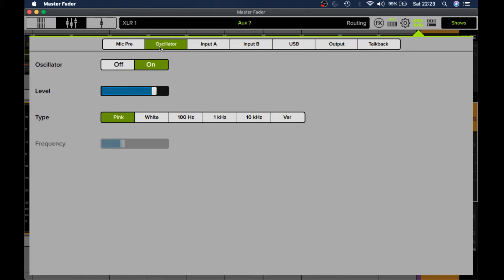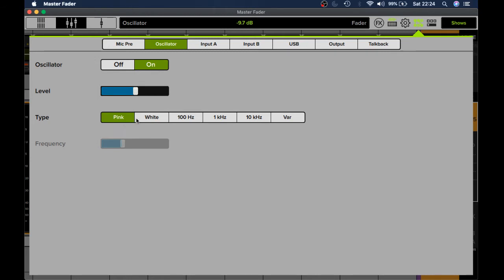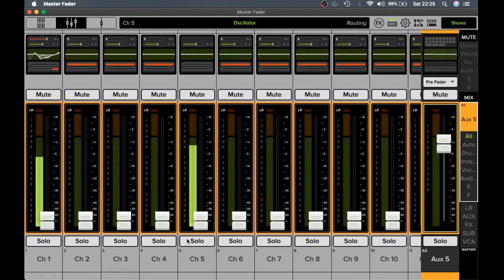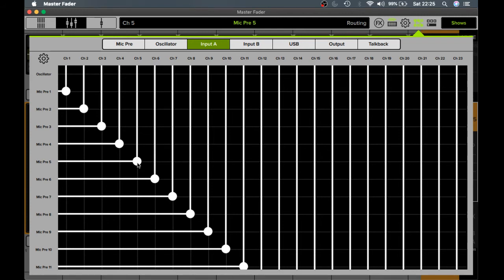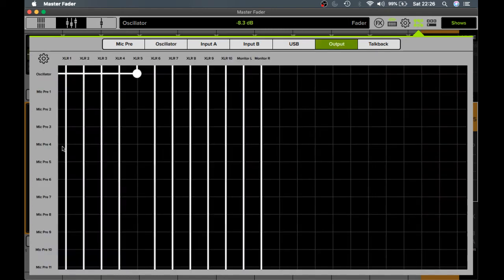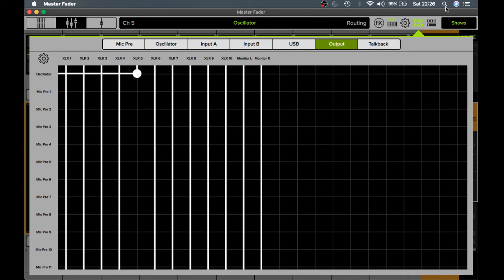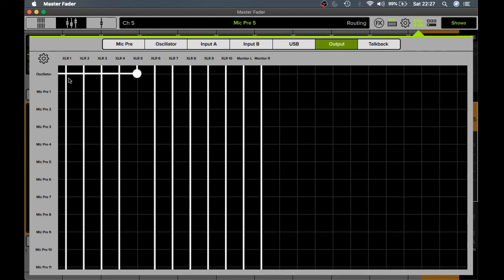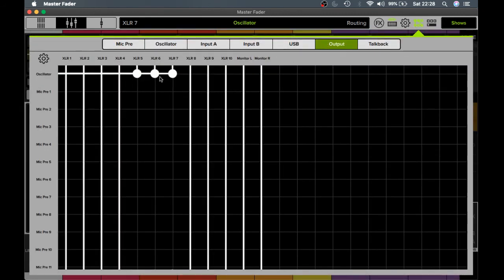Master Fader 5 Oscillator - Quick Tips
Not a very talked about tool!

Hope this helps someone troubleshoot or"room ring".

Very handy tool if you use it correctly!